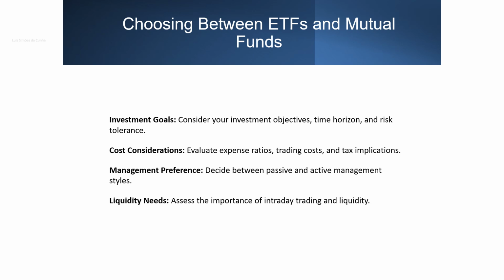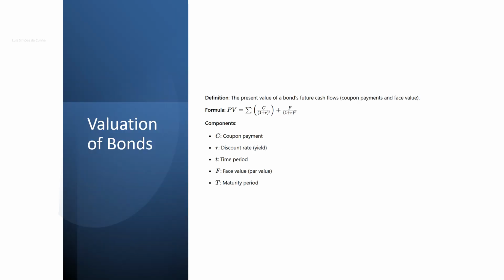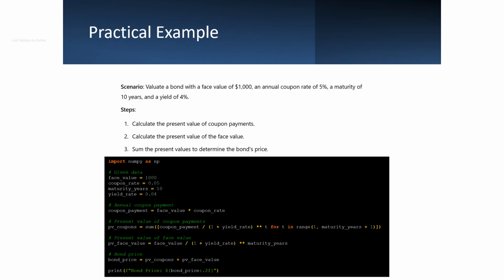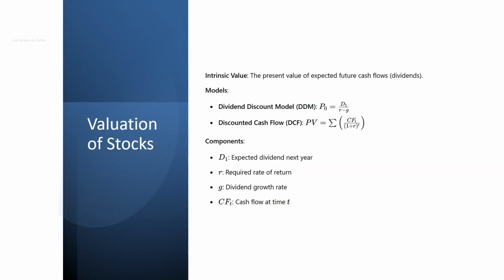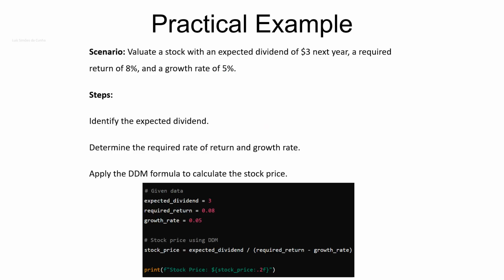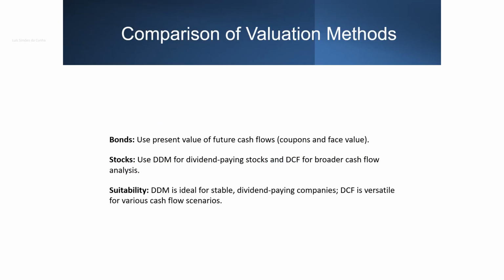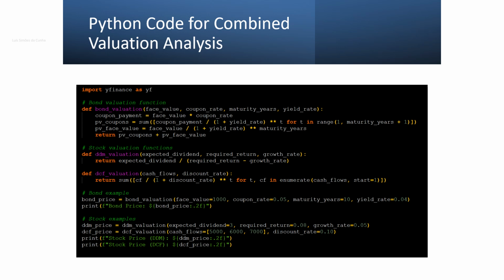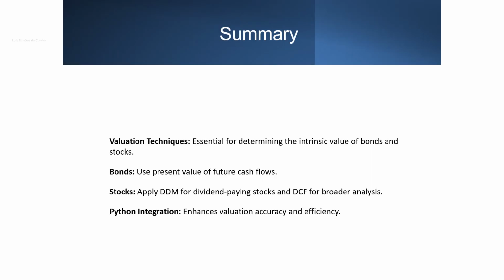finance hq video segment 159 to 168